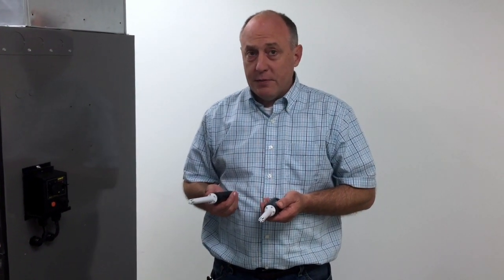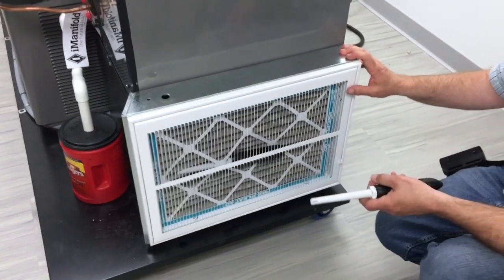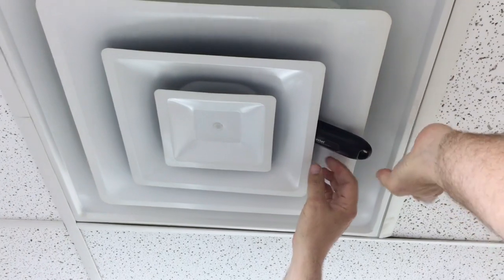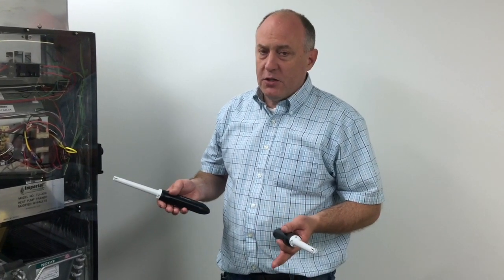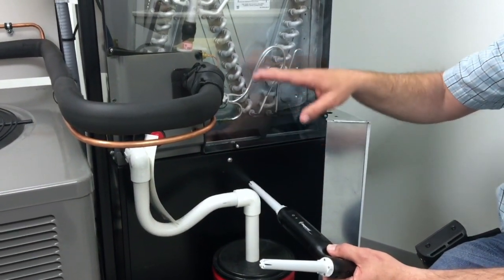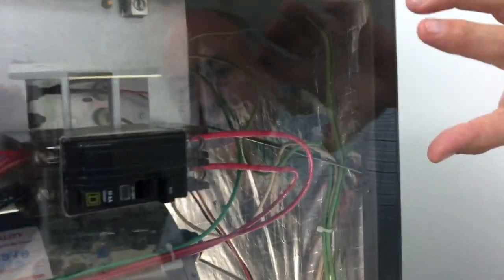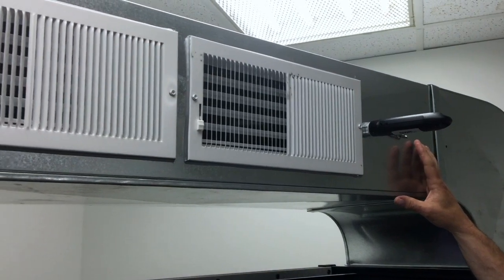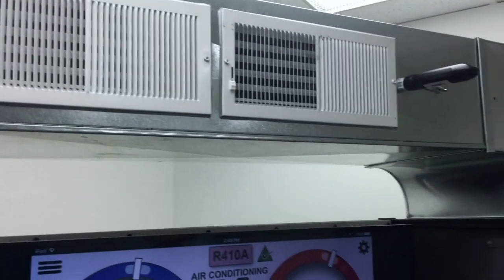Proper iManifold 911M Humidity Probe Placement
In this hardware overview video you'll learn how to place our 911M humidity probes in return and supply ducts and registers.